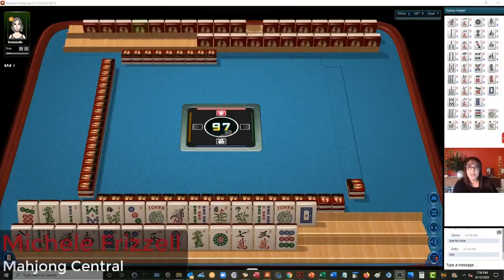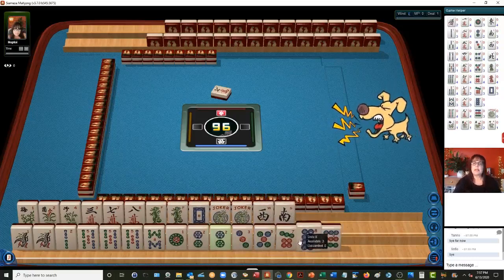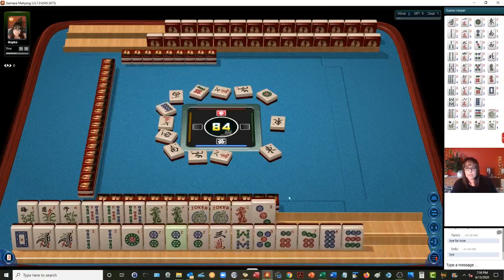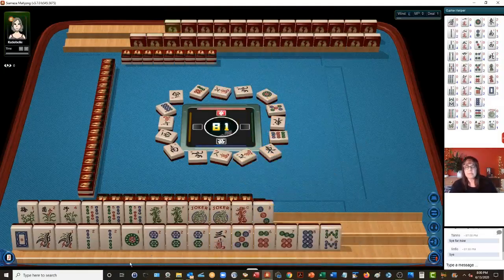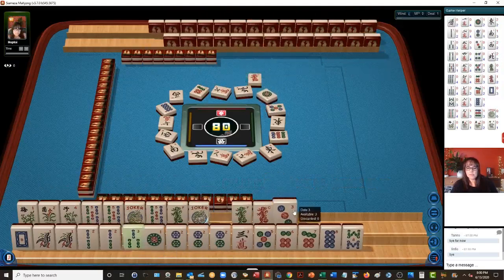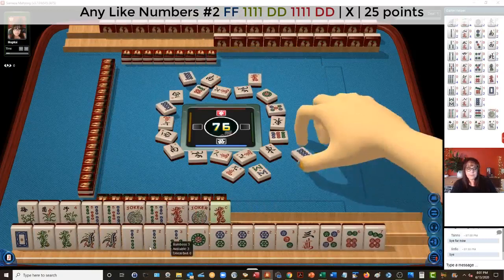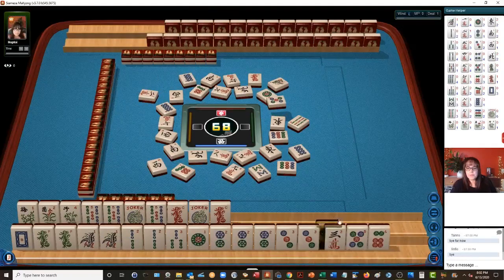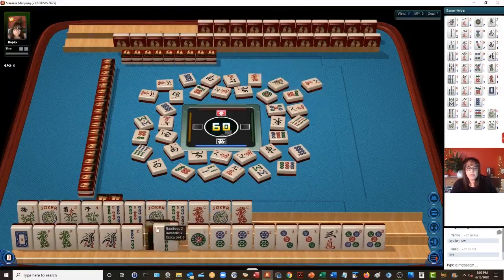National Mah Jongg League Siamese Strategy Theory 20201021